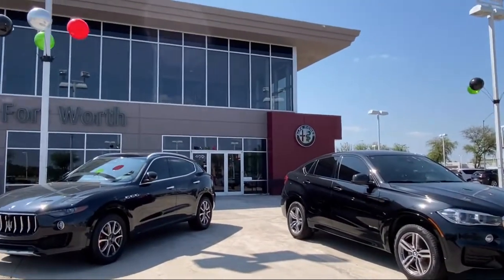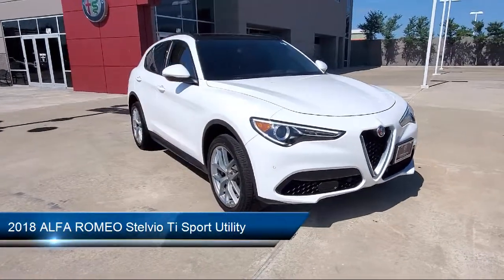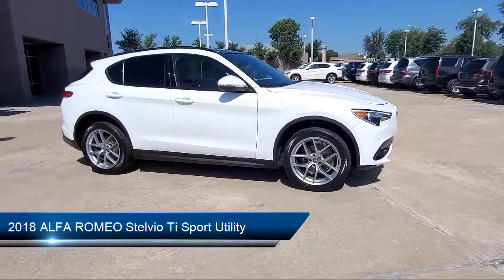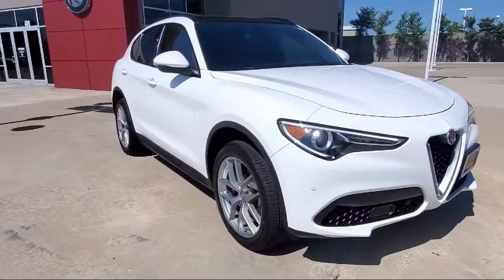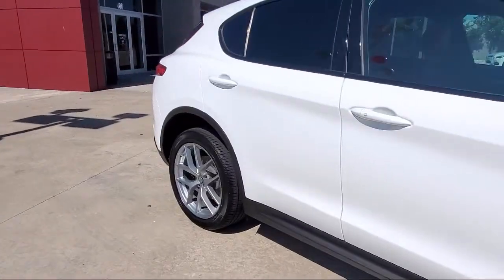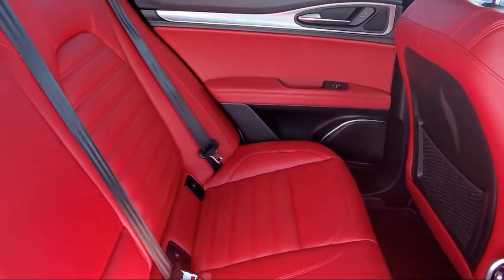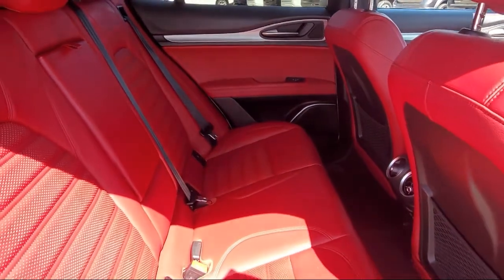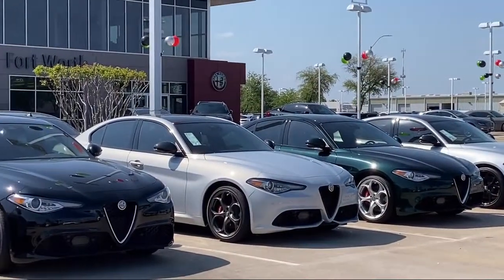2018 ALFA ROMEO Stelvio Ti Sport Utility Fort Worth Dallas Arlington Mansfield Plano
2018 ALFA ROMEO Stelvio Ti Sport Utility Stock Number: UB96029 Vin:ZASFAKNN4J7B96029.

400 W Loop 820 S